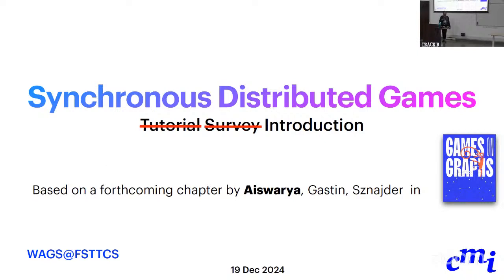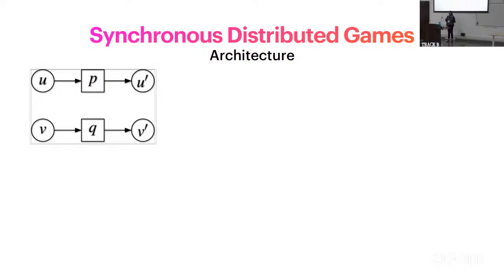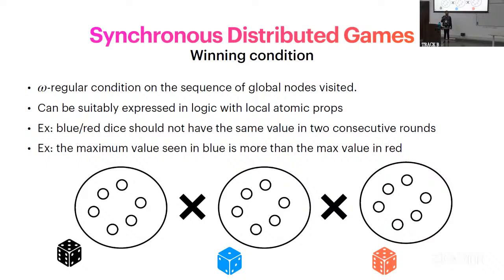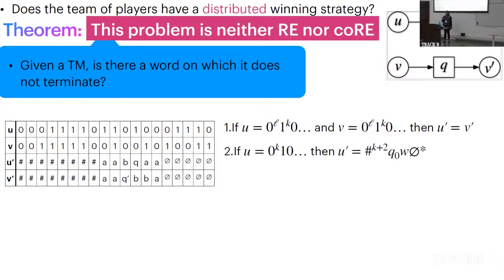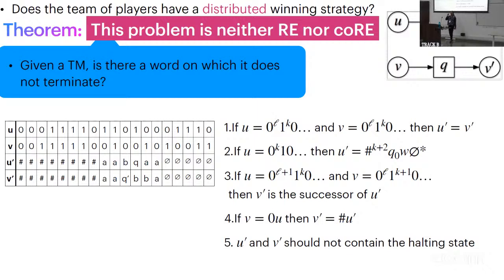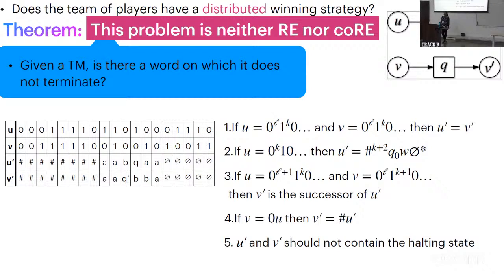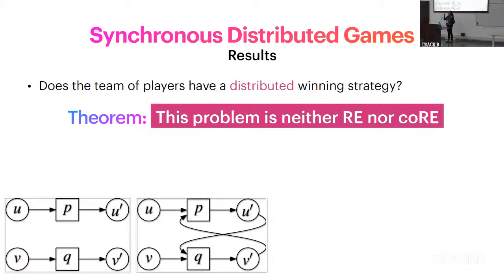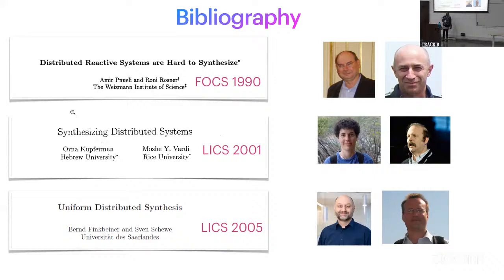Invited talk 1 | C. Aiswarya Synchronous Distributed Games | WAGS@FSTTCS